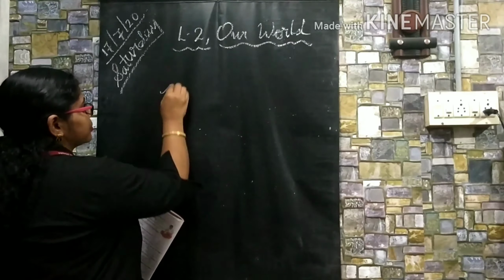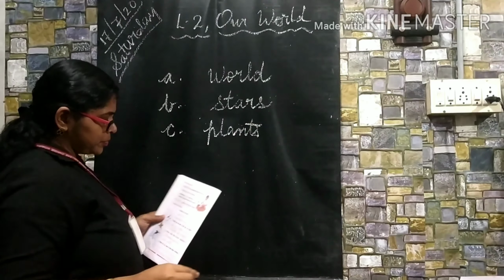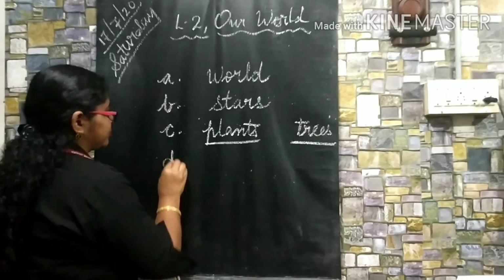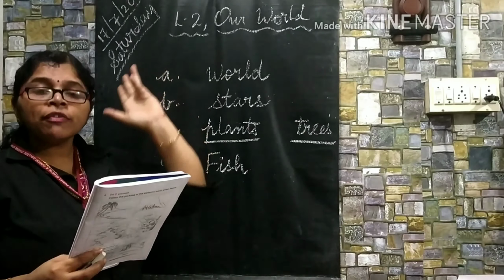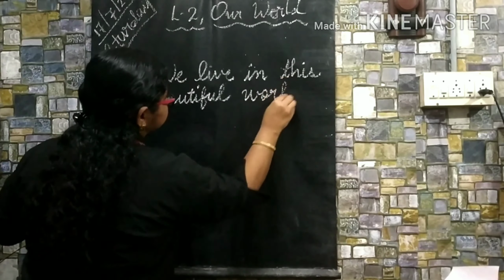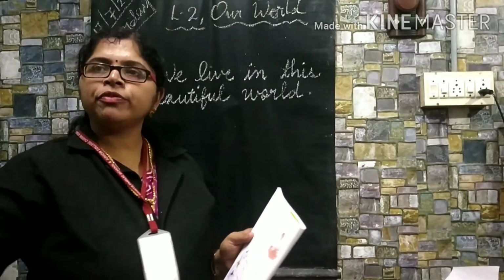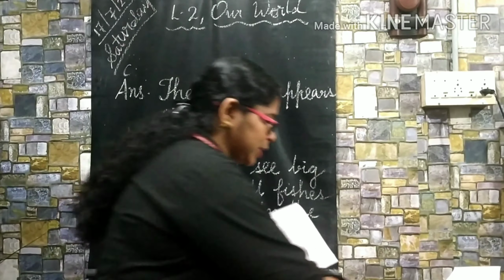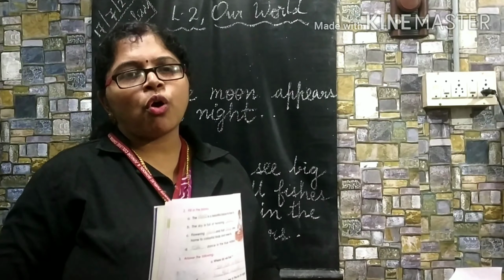M.Sc class 1